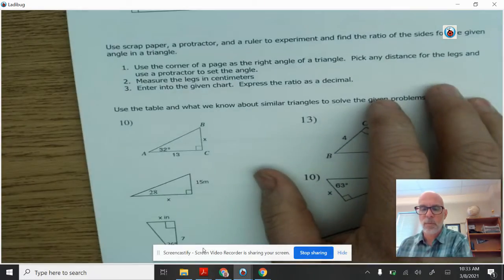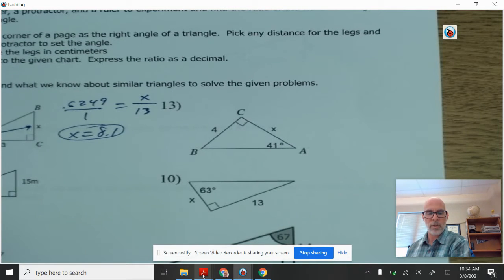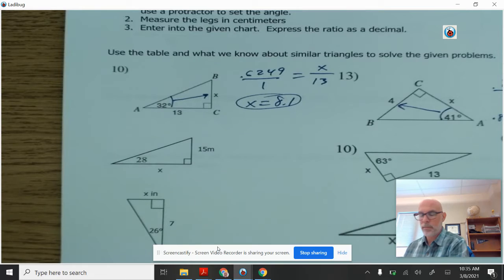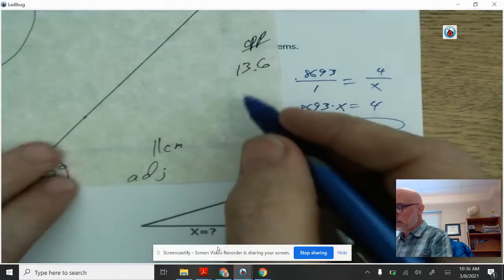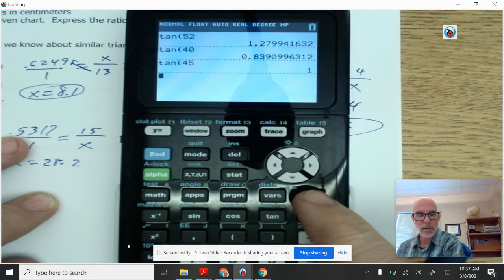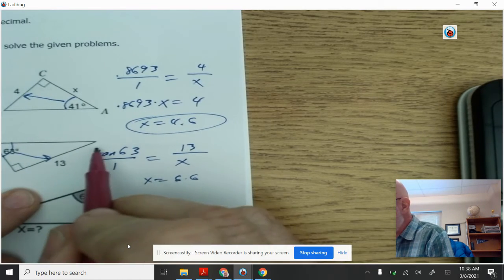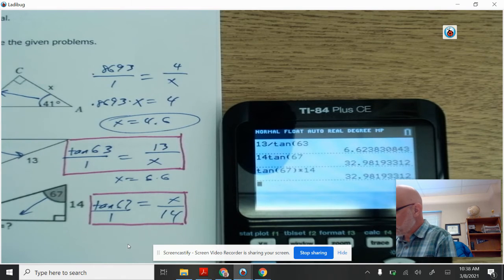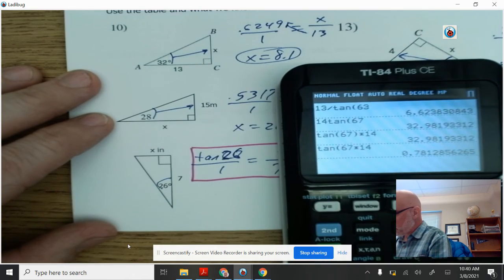Trigonometry HW help P. 1